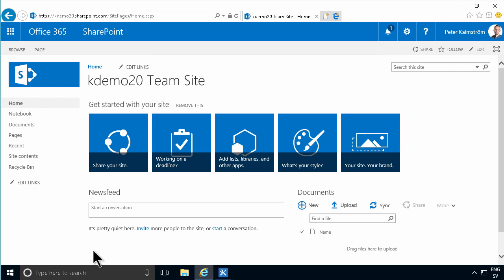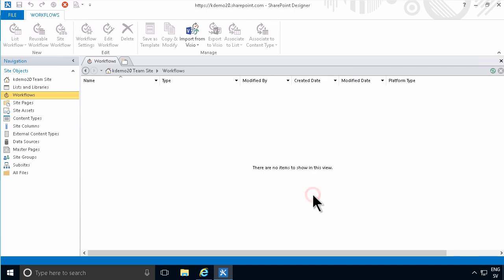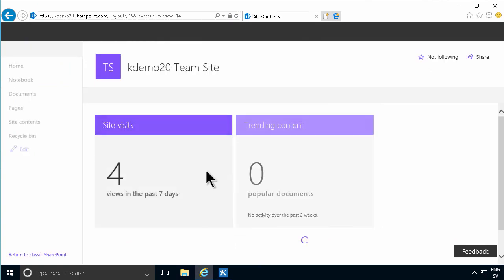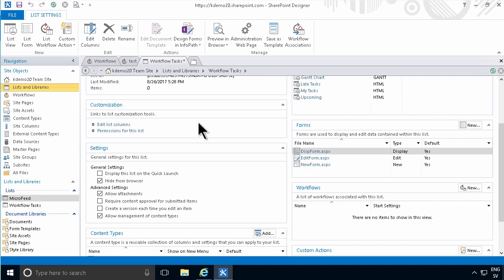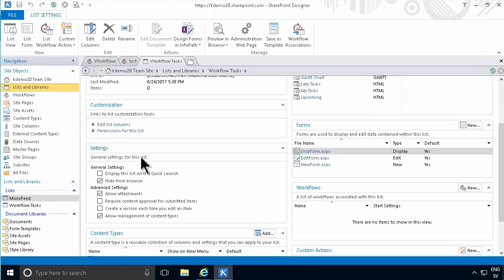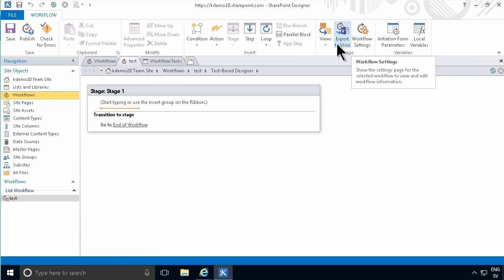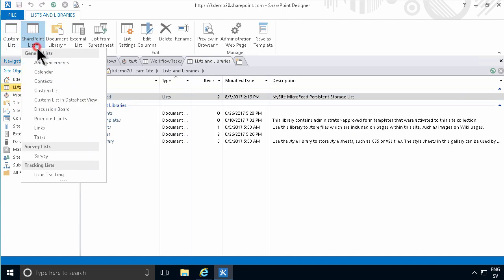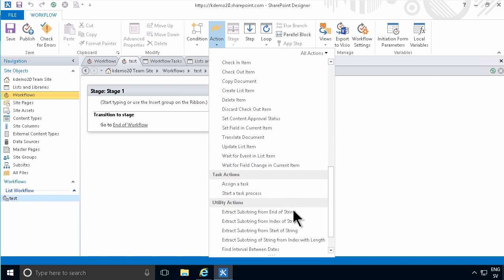SharePoint Workflow Tasks List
In SharePoint Designer, create workflow task actions and switch Workflow Tasks. Hide the Workflow Tasks list and reach it even if it has been hidden

Peter also shows how to type. All this is done in SharePoint Designer.